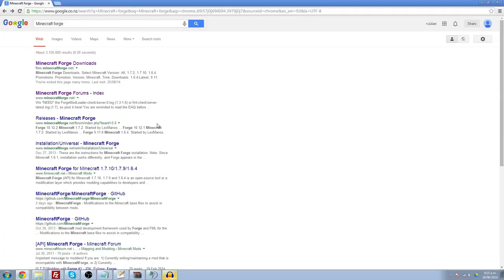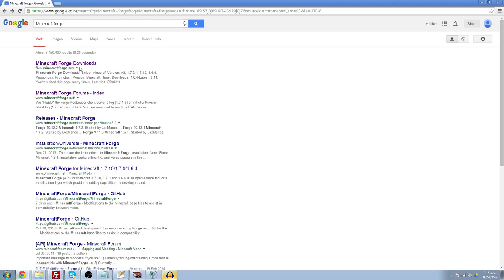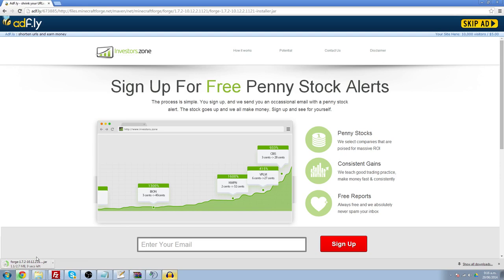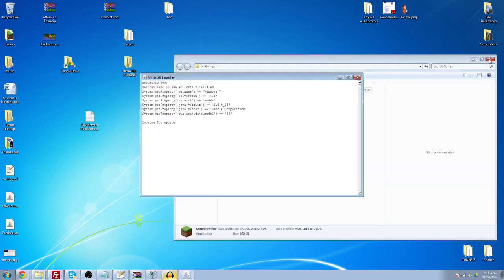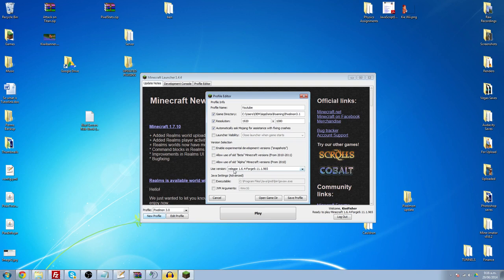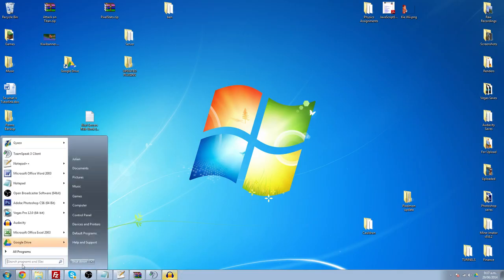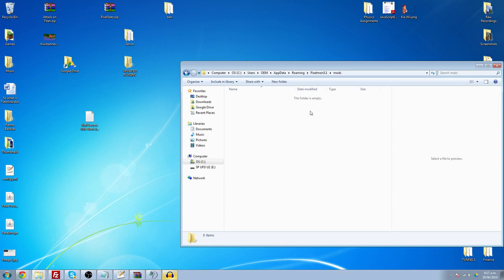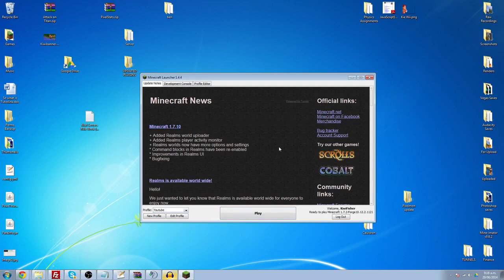How to update for Pixelmon 3.1!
Hey guys, just a quick instructional video on how to prepare you client for 3.1 so you can get stuck in to it as soon as it comes out!

3.1 server running on px1.kiwiserversmc.com or px2.kiwiserversmc.com

Everything that happens on this server will be posted to this channel, so don't miss out on the latest news!